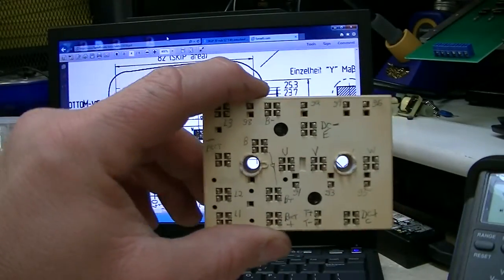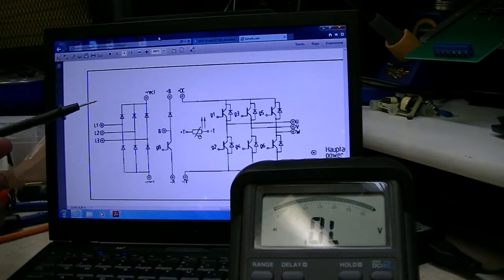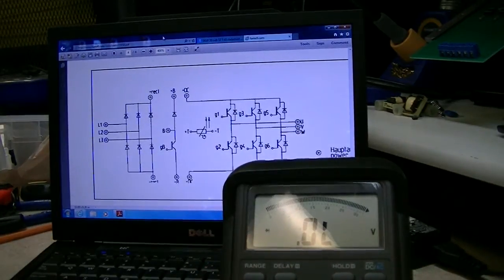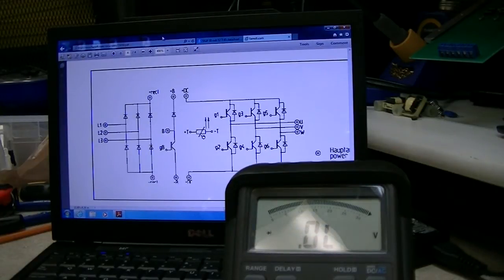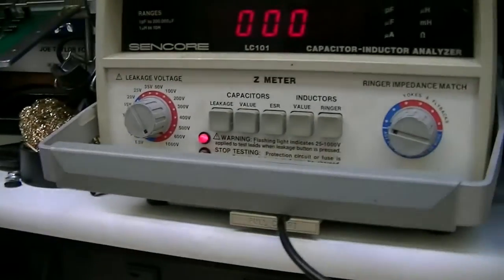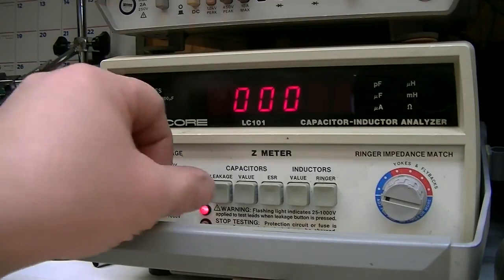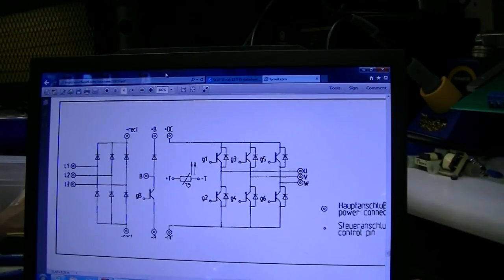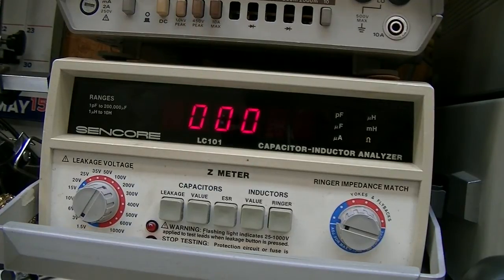Drivecon XT Series VFD Problem Investigation Part 3: IGBT Testing